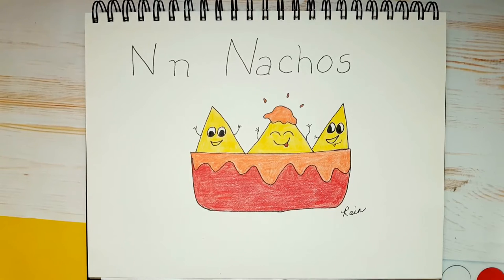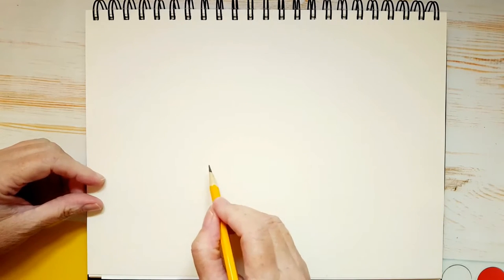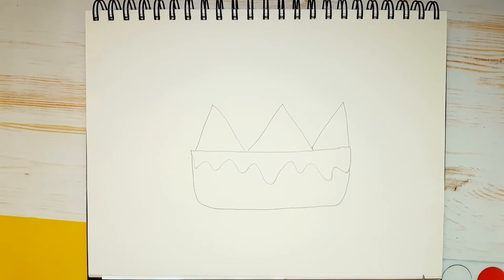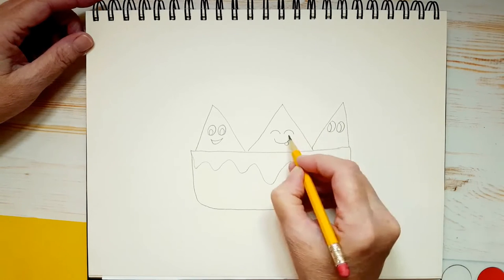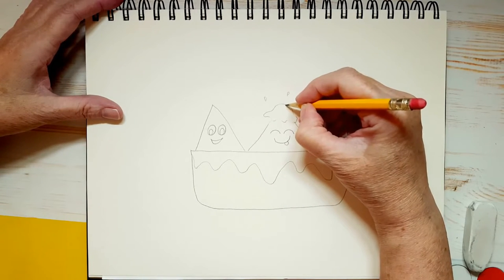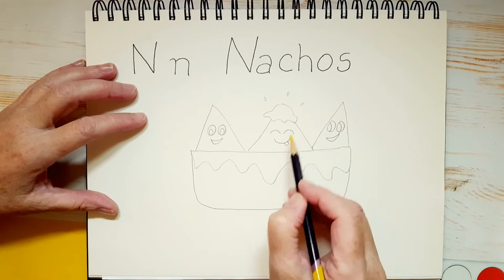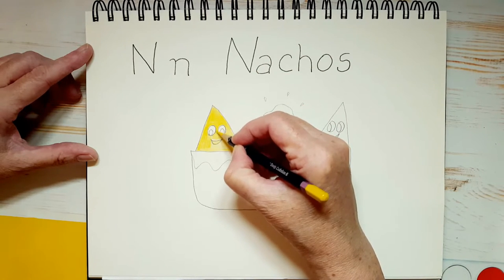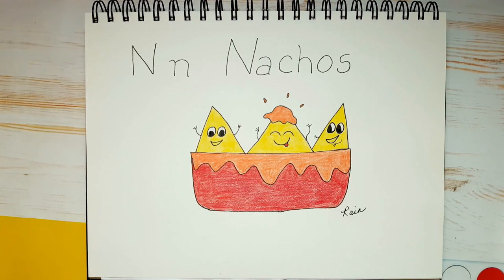😋How To Draw Nachos! (Art For Kids!) - Easy Step By Step Beginner Art/Drawing Lesson!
Today on Alphabet Soup, I'll show you how to draw nachos in a bowl of  melted cheese! This is a kid-friendly, easy beginner drawing lesson - for kids of all ages! Please enjoy!

🌟 Supplies used:
→ Coloring Pencils: yellow, orange, red, black

Recipes!!!

Rain 💖💖